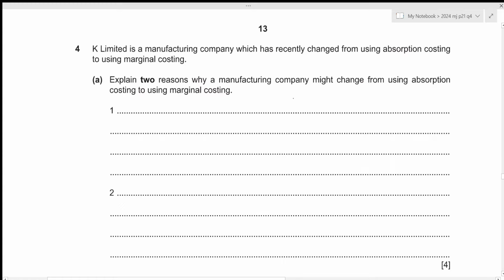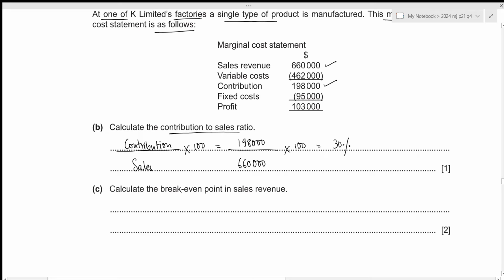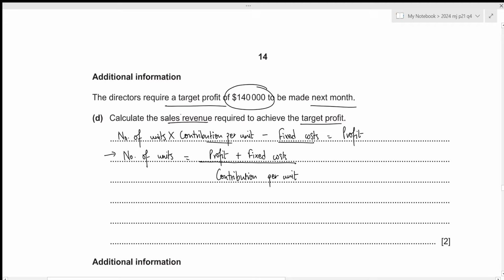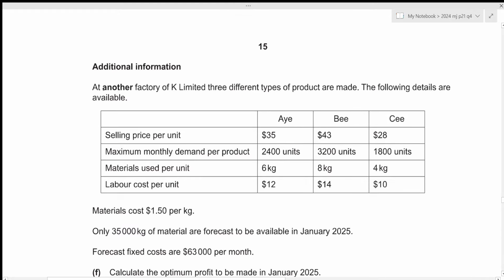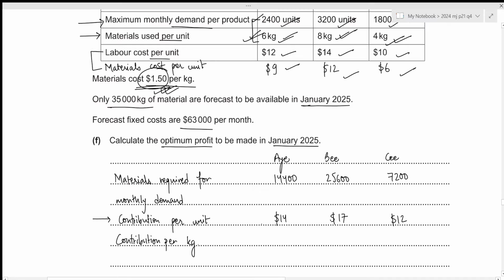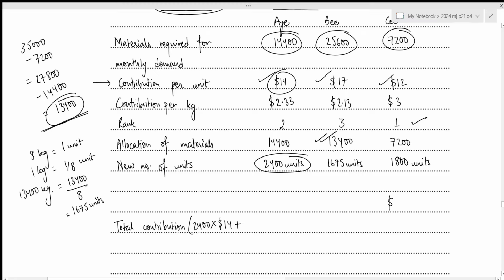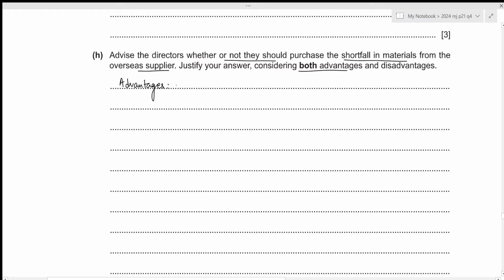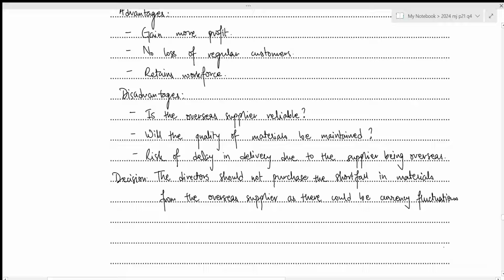A Level Accounting May June 2024 Paper 21 9706/21 Question 4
Timestamps:
0:00 Introduction
0:34 Part (a)
2:27 Part (b)
3:18 Part (c)
5:27 Part (d)
8:17 Part (e)
9:46 Part (f)
17:00 Part (g)
19:07 Part (h)